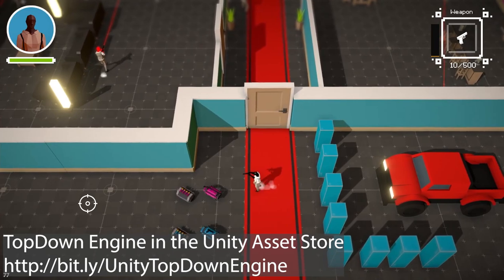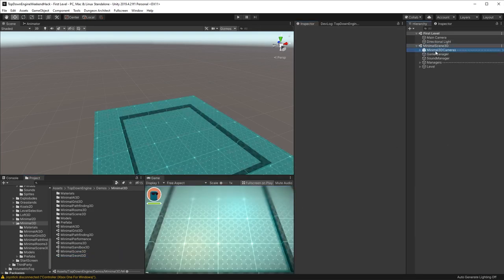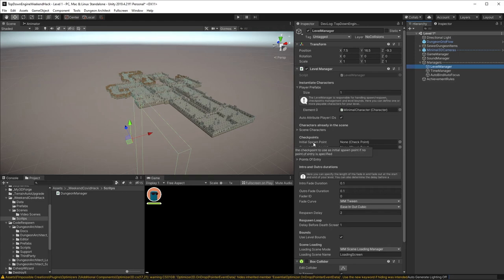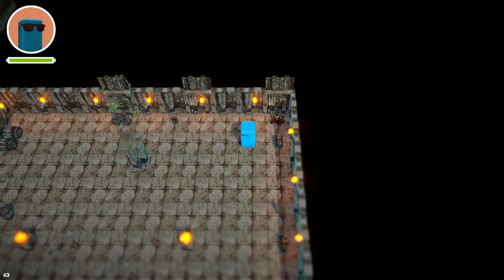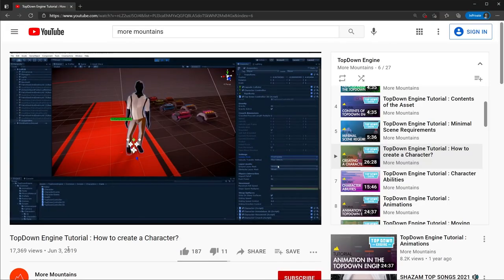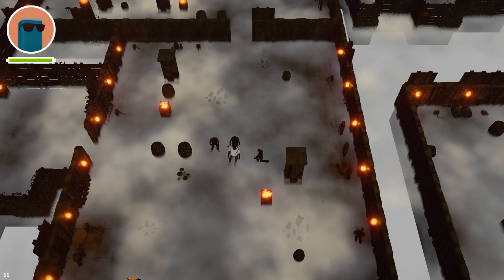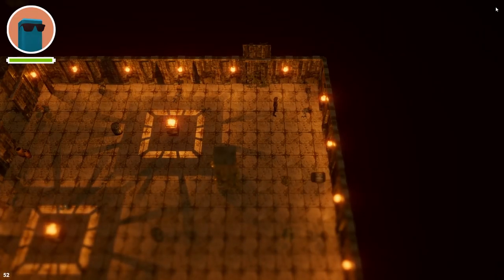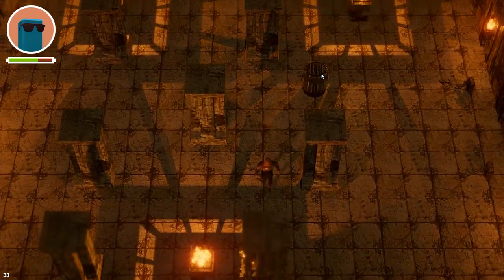I built a (simple) Diablo Style Game in a weekend | DevLog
Thanks to Dungeon Architect and TopDown Engine my little weekend hack created a simple Diablo style game in about 5 hours of work.

00:00 Intro
00:31 TopDown Engine Overview
01:15 Procedural Dungeon Generation with Dungeon Architect
02:22 Spawn player
04:31 Adding Fog
05:08 Characters and NPCs
06:30 Optimization
07:23 Lighting effects
07:45 Infinity PBR Human character and Mummy